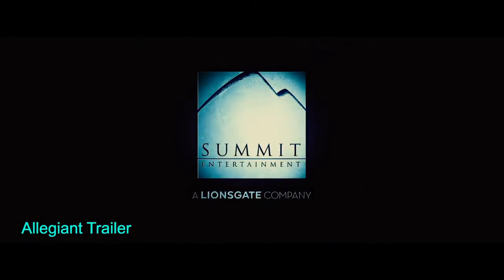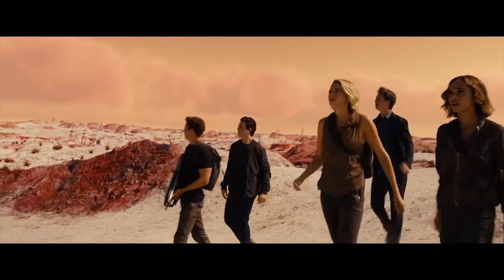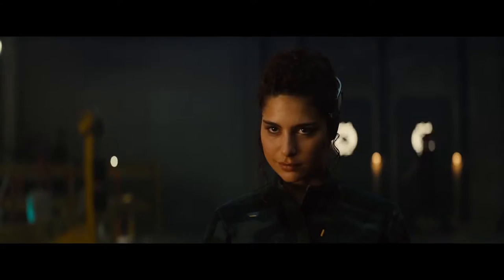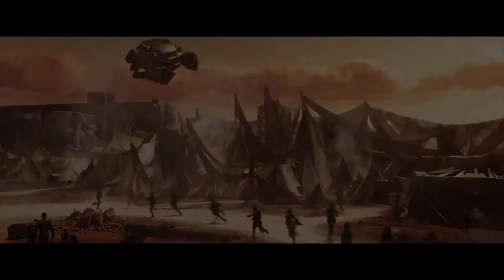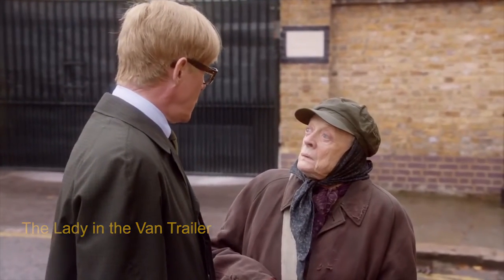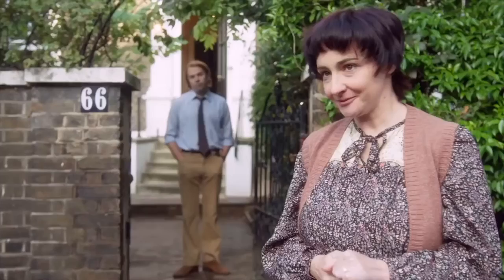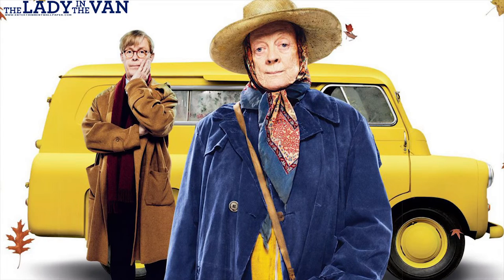Exclusive Interview with Colourist Paul Ensby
Freshly back from LA, world leading feature film Colourist Paul Ensby speaks to Film Focus’ Emily Cook. Paul gives exclusive colourist commentaries of the trailers of four of his most recent films including Amy, Man From U.N.C.L.E,  The Lady in the Van and Allegiant, explaining what it was like working on the films and intriguing behind the scenes insights. He outlines the role of a colourst, how you go about forging a career as a grader and reveals what happened when he worked with legendary director, Lord Richard Attenborough.

Photo credits
Paul Ensby: Company 3
Emily Cook- Marianne McCourt